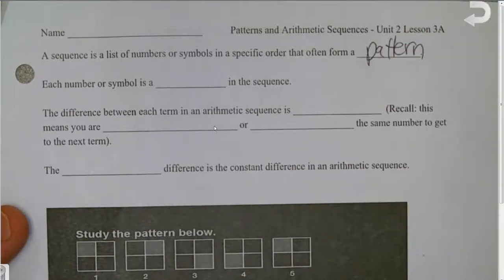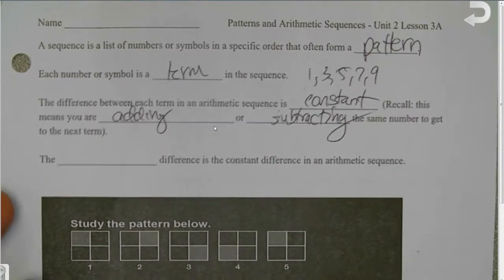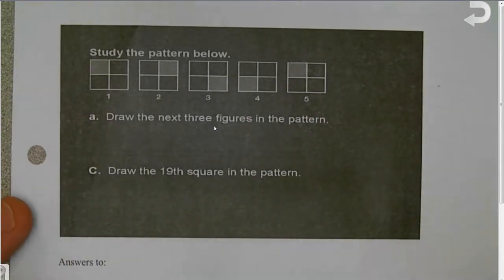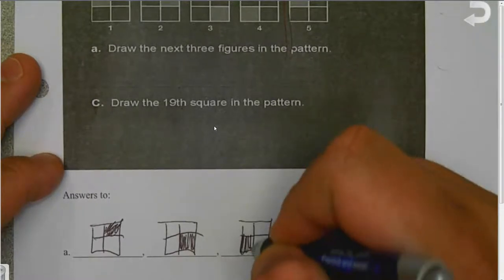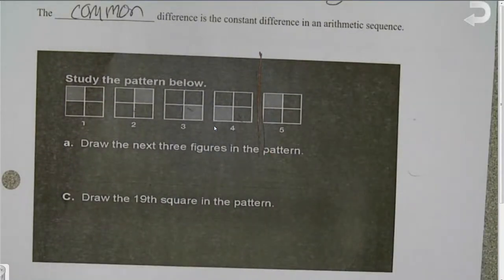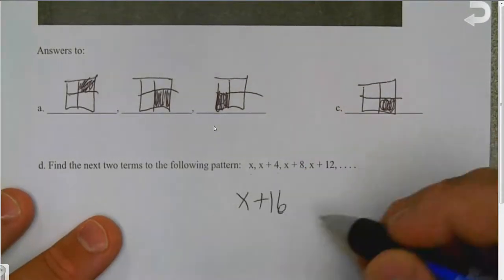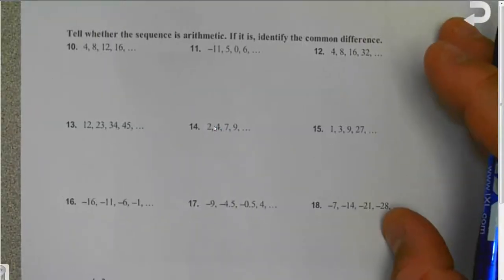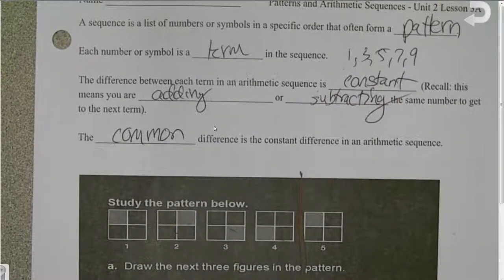Algebra Unit 2 Lesson 3A Patterns